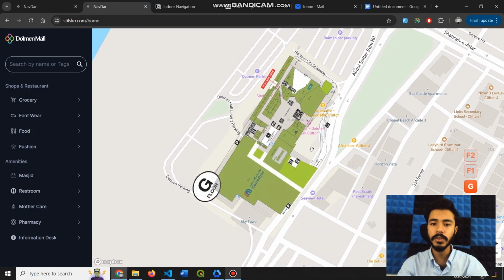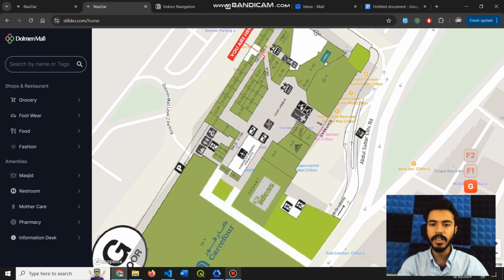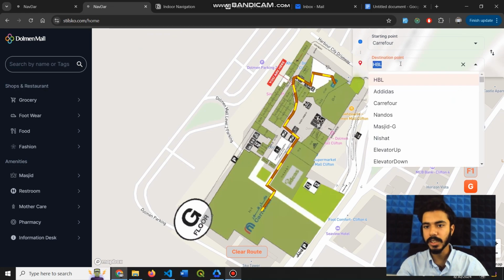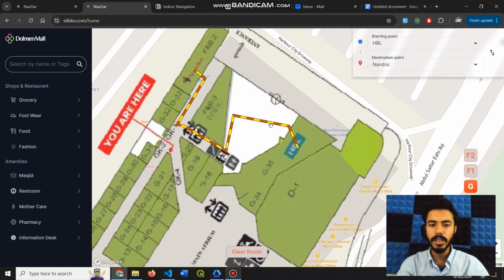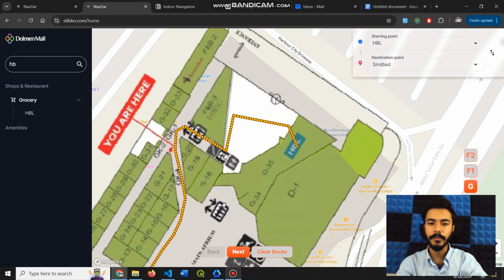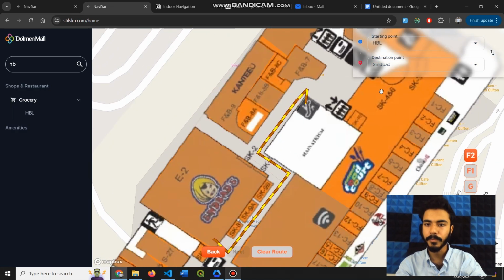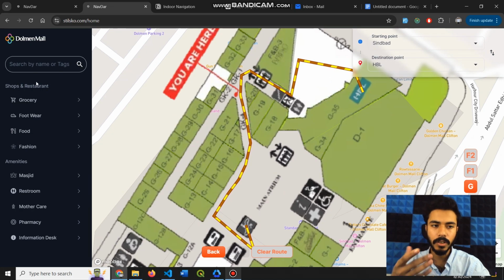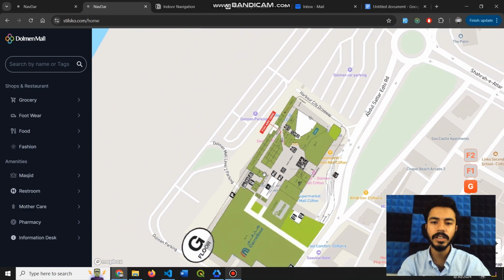🚀 Introducing Nav Dar: Revolutionizing Indoor Navigation 🗺️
Navigating through large buildings to find a specific office, restroom, or exit can be overwhelming and time-consuming. 😅 Nav Dar is here to change that. Our cutting-edge indoor navigation app is designed to simplify your journey, providing intuitive, turn-by-turn directions that guide you effortlessly through complex spaces.

🔍 What Nav Dar Offers:

🧭 Seamless Navigation: Experience smooth, step-by-step guidance to your destination, making it easier than ever to find your way.
💡 No Extra Hardware Needed: Nav Dar operates without the need for GPS or additional devices, ensuring a hassle-free and cost-effective solution.
🏥🏢 Versatile Use: Ideal for large facilities like shopping malls, hospitals, office buildings, and more—enhancing the visitor experience across various environments.
🎥 Watch our demo video to see Nav Dar in action and learn how it can transform your experience within complex indoor environments. Whether you’re managing a facility or simply navigating through one, Nav Dar is your go-to solution for efficient and stress-free wayfinding.

👉 If you or someone you know could benefit from this innovative solution, let’s connect! We’d love to explore how Nav Dar can make navigating large spaces easier for everyone.